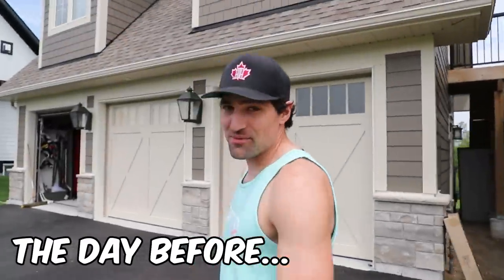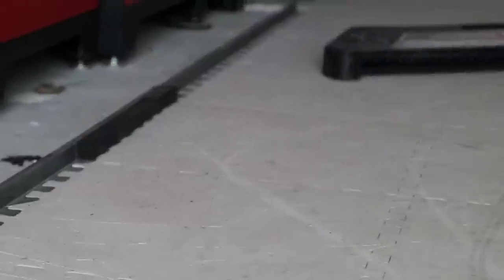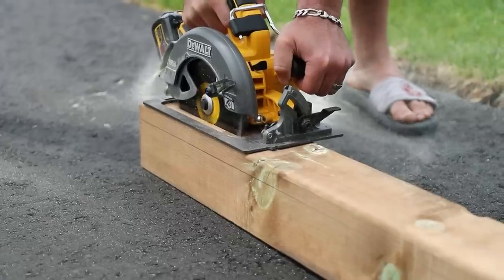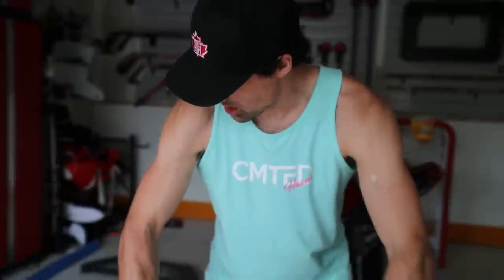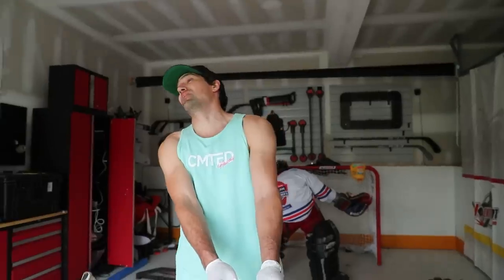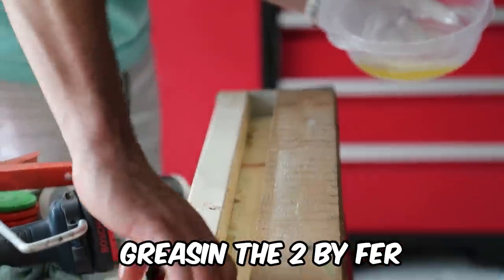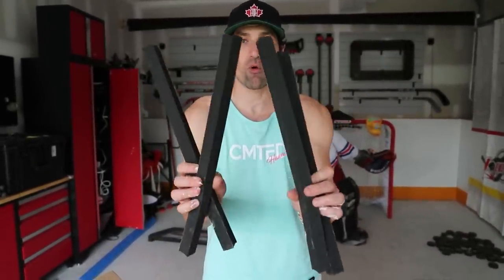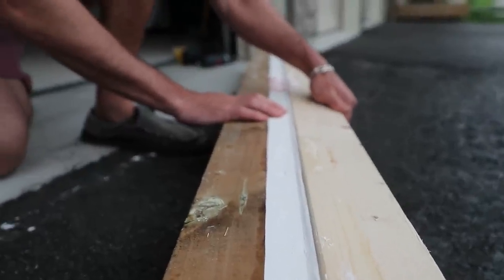Hockey DIY Pass Rebounder and Stick Grip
Join us on The Pond to learn hockey at home with our easy to follow courses, challenges, and private social group How'd we do? For more hockey toss a follow on Instagram @howtohockey and @howtohaden